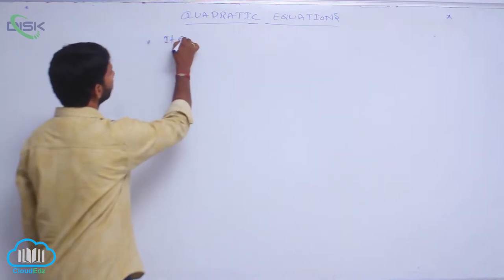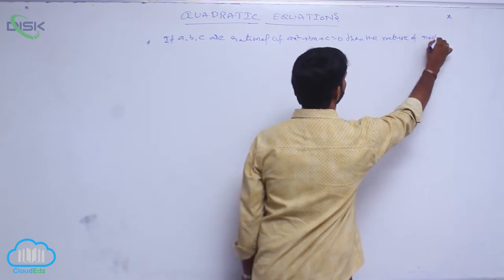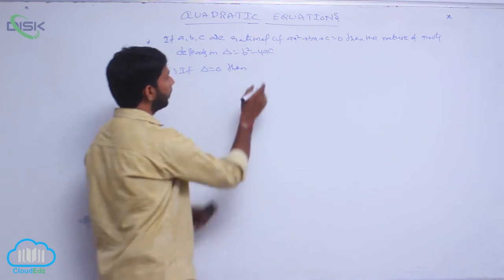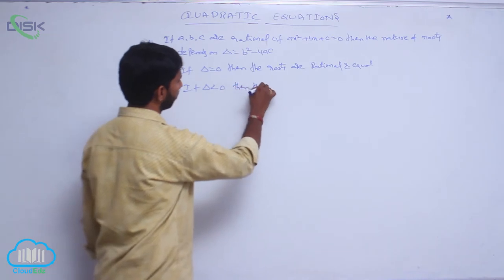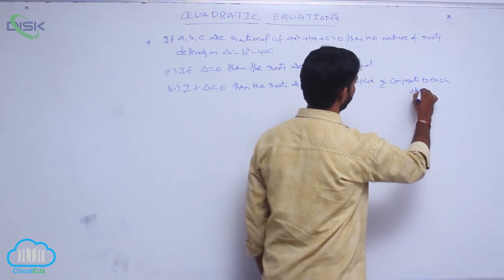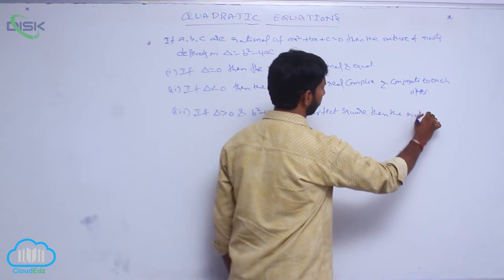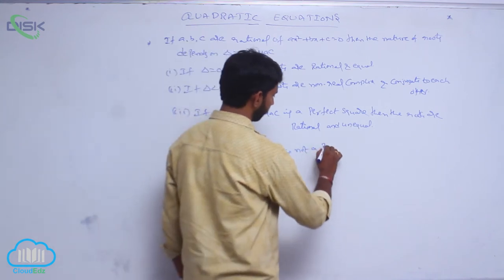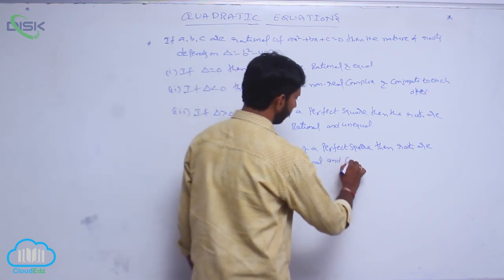Quadratic expressions, equations in one variable || Eqns in one variable 1 || Disk Telangana